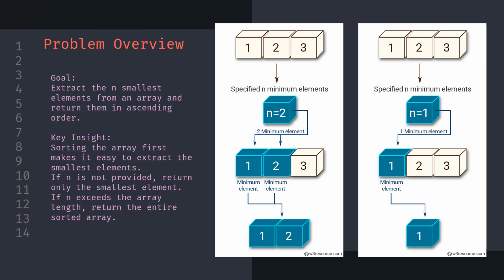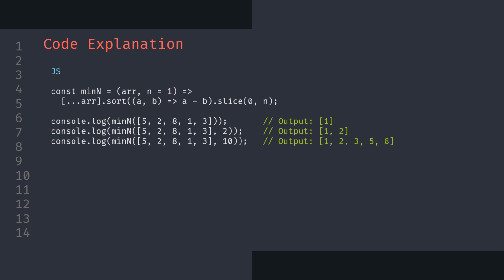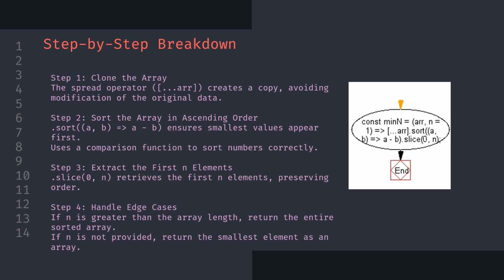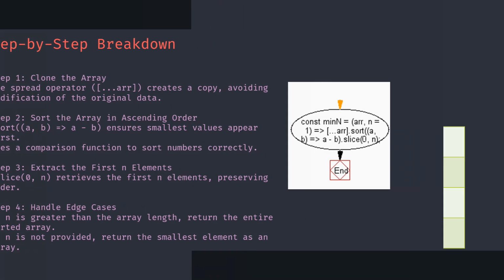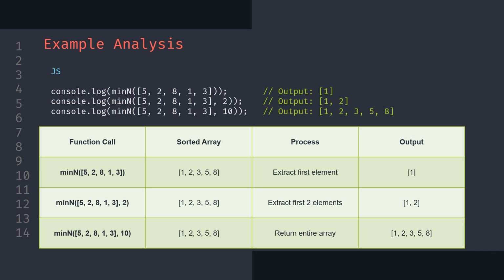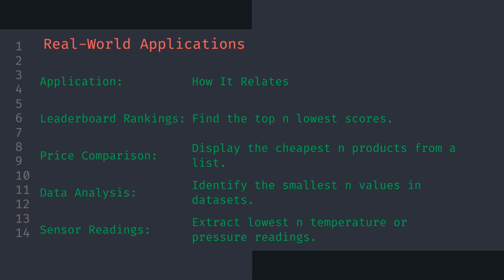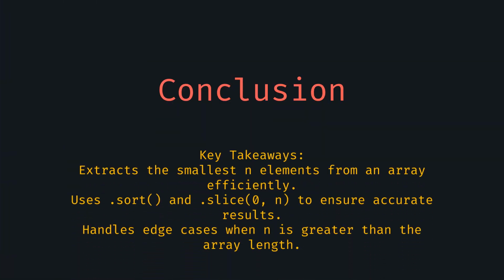n Minimum Elements in Array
📽️ Video Title: Get the n Minimum Elements from an Array in JavaScript

In this video, you'll learn how to retrieve the n smallest values from an array using JavaScript. This is useful when you need to extract the lowest scores, earliest dates, or minimal values from datasets.
In this video, you'll learn:
• How to find the smallest n elements in an array.
• Sorting and slicing techniques for efficiency.
• Practical use cases like ranking, stats, and filtering.
What You'll Need:
• Basic JavaScript knowledge: arrays, sorting, and slicing.
• A code editor or browser console to follow along.
📚 Resources:
• Array.prototype.sort() – MDN
• Array.prototype.slice() – MDN
Got questions or want to see a variation of this method?

Happy Coding! 📉💡📊